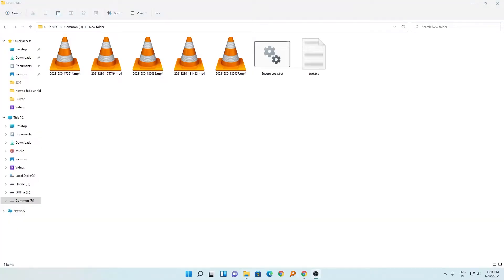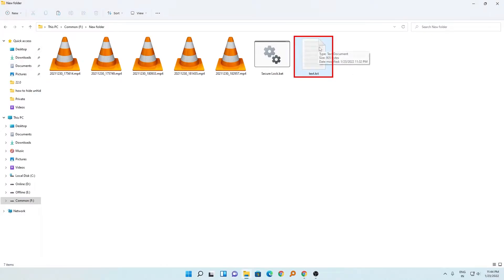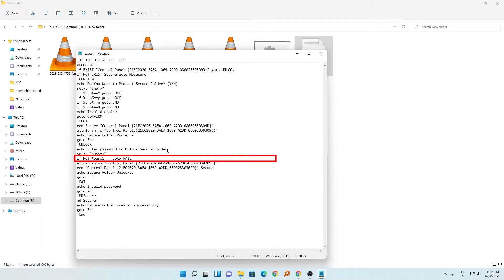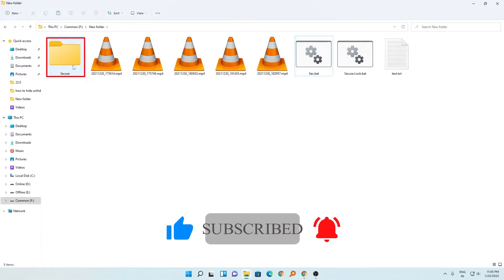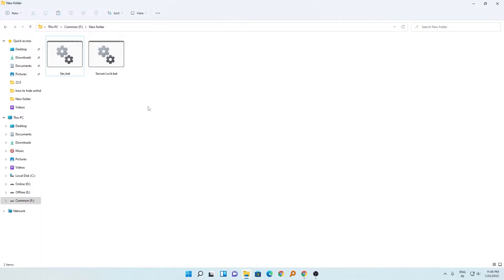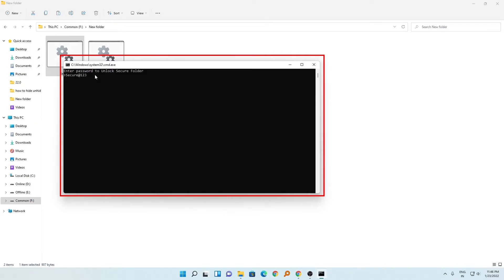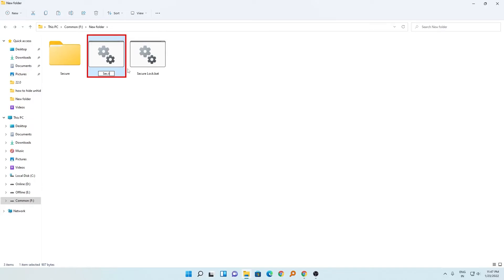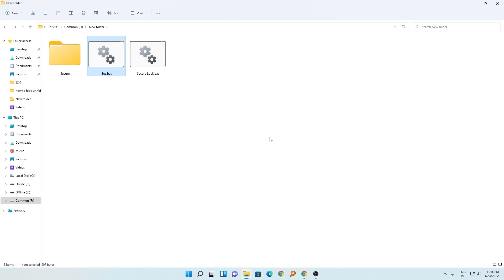How to Set Password to Folder in Windows 11 - Folder Lock in windows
How to Set Password to Folder Windows 11 .
In this video you will see how to secure files/folder Windows 11. This method is very easy as you do not need to install any third party software.